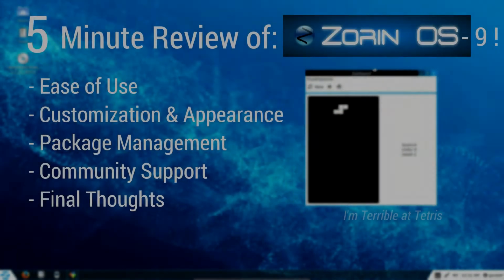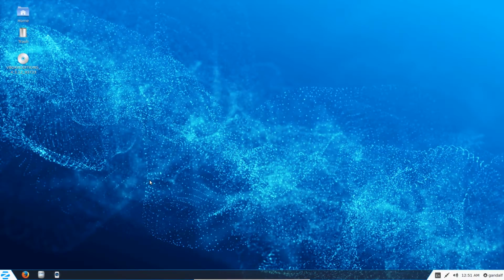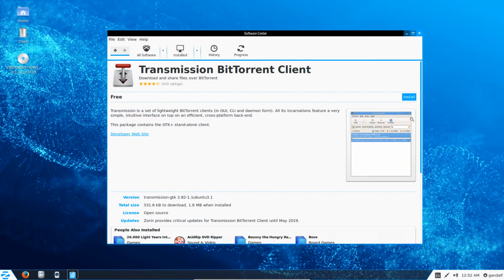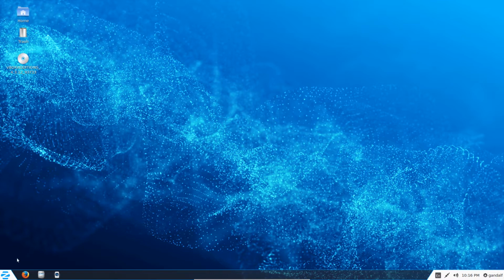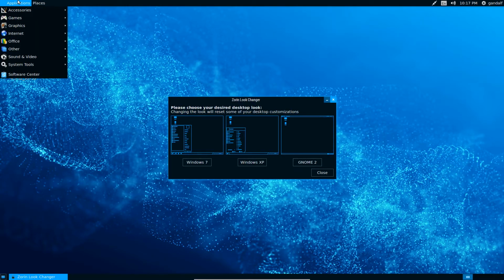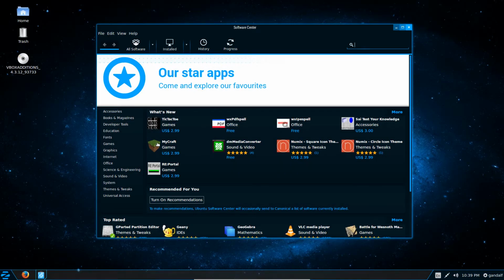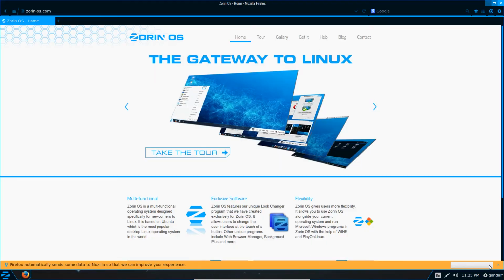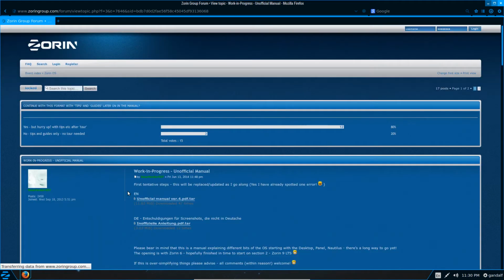Zorin OS 9 Review: Windows Styling in Linux World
This review is sort of a test of what future Linux Tutorials of mine might be like.  I'm trying to be a bit different than other YouTube channels in my formatting.  I'm looking  for constructive criticism!! Please let me know how I could do better!

Want to try Zorin OS 9 for yourself? Zorin-OS.com